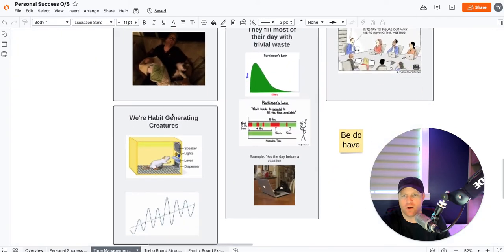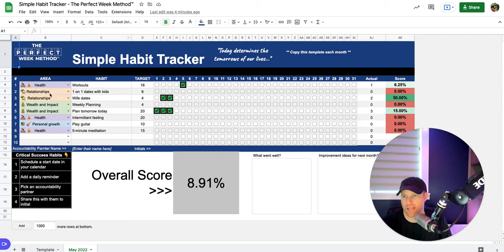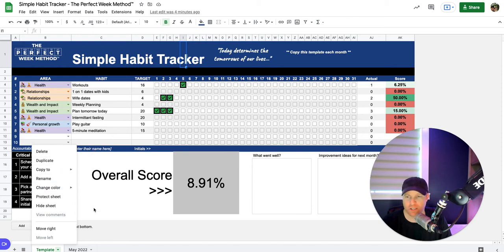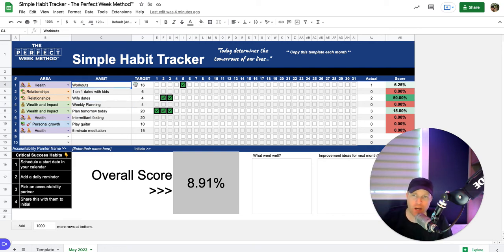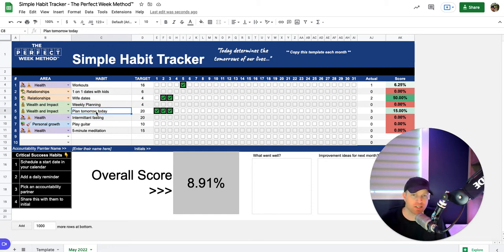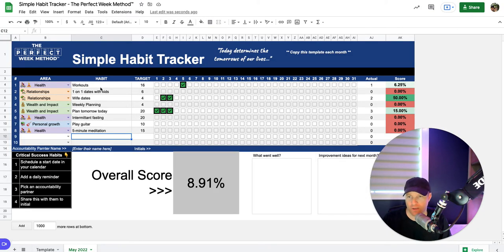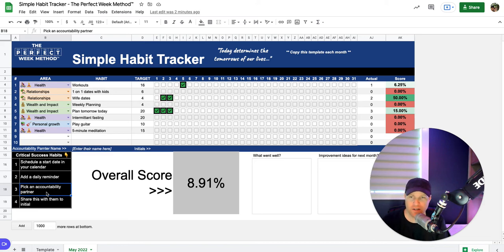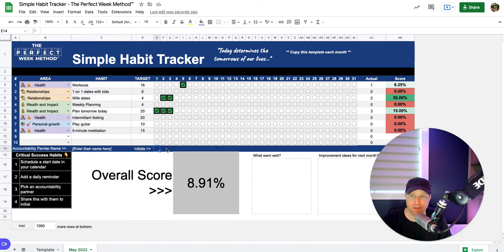How To Reach Peak Performance With The Simple Habit Tracker™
[FREE Habit Tracking Tool Below]

Have you ever heard the term "how you do one thing is how you do everything?"

It's arguably one of the most important lessons that we can learn when it comes to not only building our businesses and teams...but, also in how we choose to build our lives..

Here's what I mean..

If you habitually sleep in in the morning...
If you habitually leave dirty dishes laying around your kitchen...
If you habitually show up late to your commitments...
If you habitually choose your phone over your family...
If you habitually break promises to yourself...

These habits (how we show up on average each day), are really the things that will ultimately determine the tomorrows of our lives.

We're ALL hardwired for habit creation.

And if we understand the mechanics of how they're created and reinforced, then we have the power to change them.

When you boil them down, habit creation comes down to 3 elements..

1. The trigger
2. The behaviour
3. The reward

Think about the "Skinner Box" experiment with rats that you learned about in High School..

1. The Trigger was a sound or light
2. The behaviour was the rat hitting a switch
3. The reward was a food pellet

So, let's apply that to your situation, and a habit you may want to build

Example 1: Exercising

1. Trigger: scheduled exercise reminder in your calendar
2. Behaviour: exercise (**tip** when starting to build a habit, keep the behaviour threshold extremely LOW...i.e. download the 7 minute workout app which is kind of like lowering the basketball net for yourself. EASY to do)
3. Reward: happy chemicals and energy (obviously)...but you can also tip the scales in your favor by rewarding yourself in exchange for taking action...i.e. a nice walk with family, or a movie night

Example 2: Planning your tomorrows today

1. Trigger: Reminder in your calendar
2. Behaviour: Identify top 3 outcomes for tomorrow
3. Reward: Treat yourself to your favourite coffee or lunch spot if you get the knocked off.

Tim

PS, If you feel you're ready to take the complexity out of scaling your business, get started by booking your free, no obligation Perfect Week Strategy Call over